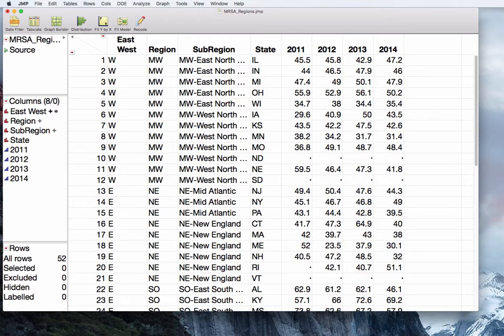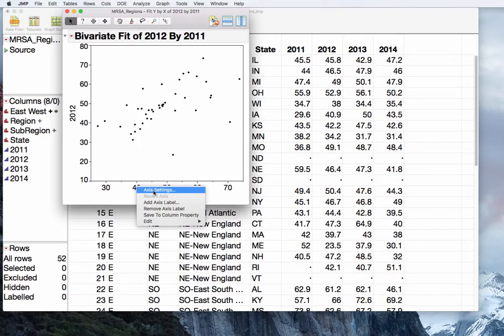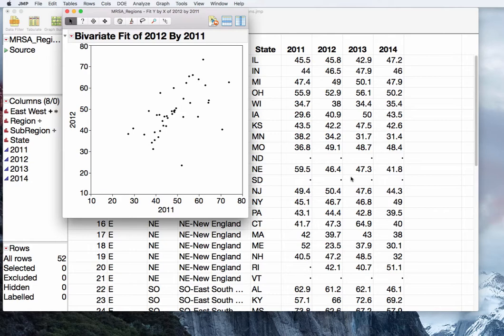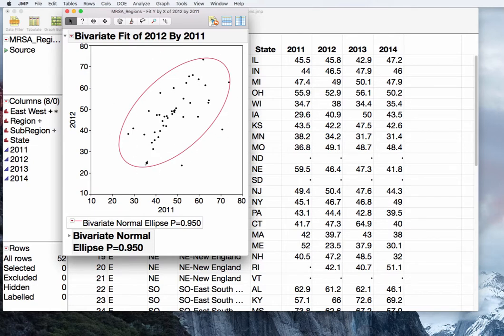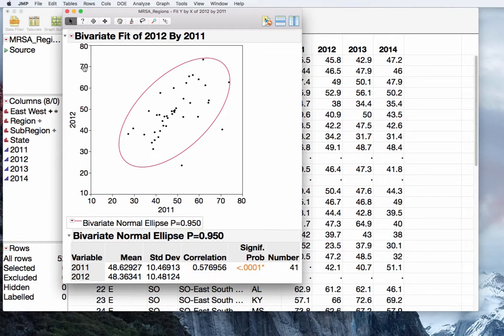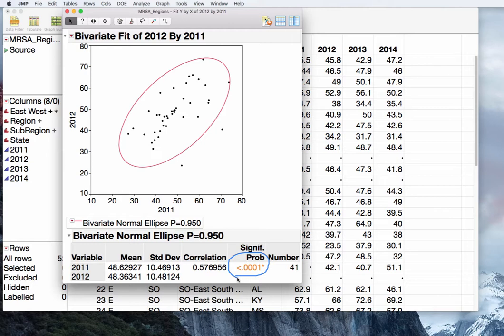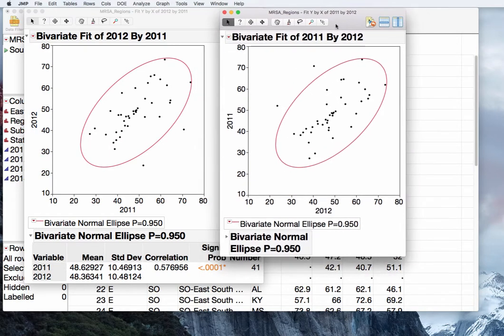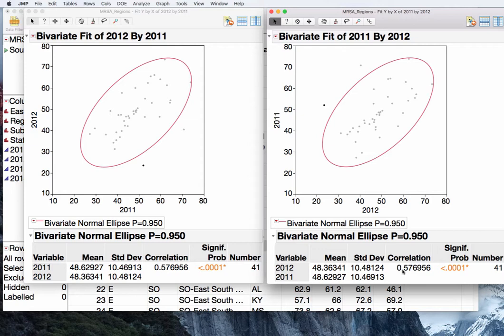Pearson_correlationn_FitYbyX_JMP